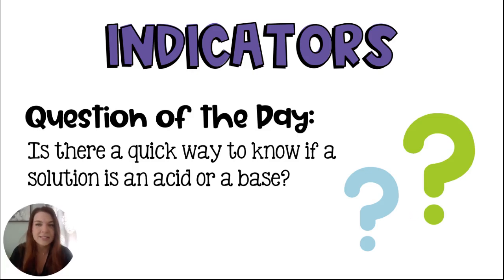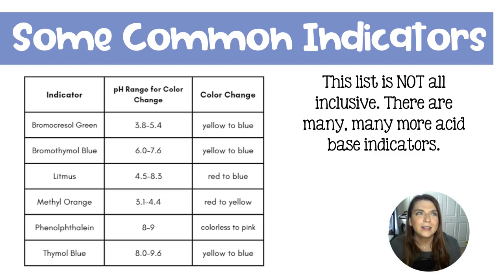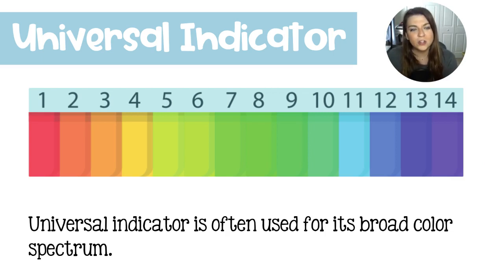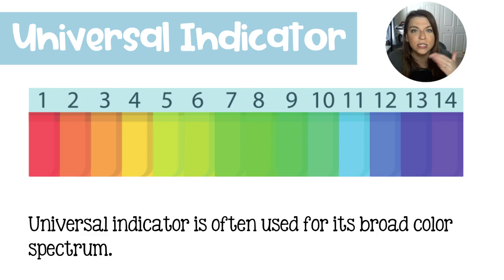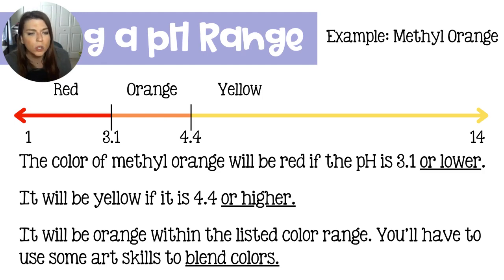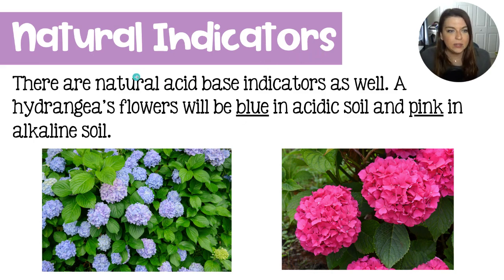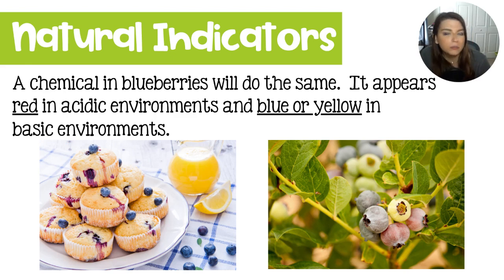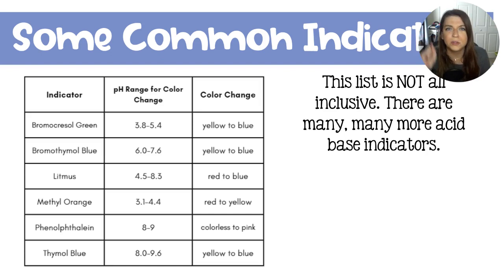All About Acid Base Indicators: Using a color chart, how to use in a lab setting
Unit 12: Acids, Bases and Salts
Lesson 5: Understanding Acid Base Indicators

Acid base indicators can give you a good idea of the pH of a solution. In this video I will explain to you how they work, and how you can use them in a lab setting. It's important to be mindful of the ranges these acid base indicators have when using them. Sometimes they information they provide is not as specific as you may want or need.